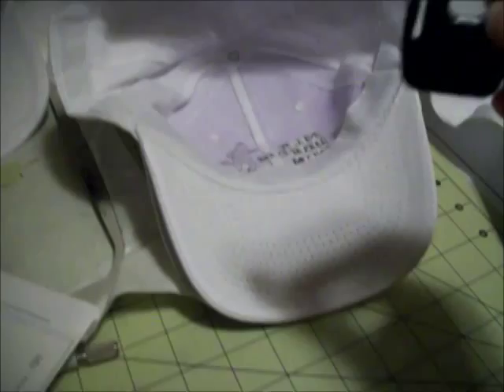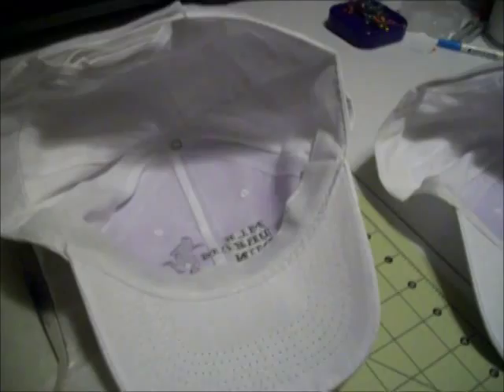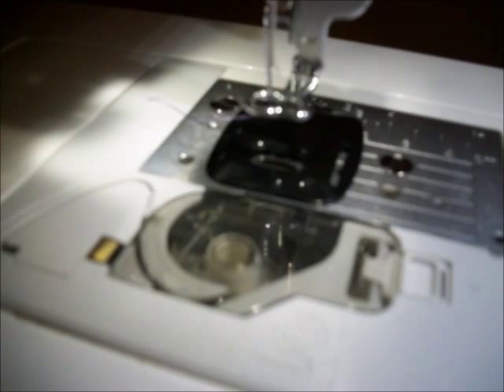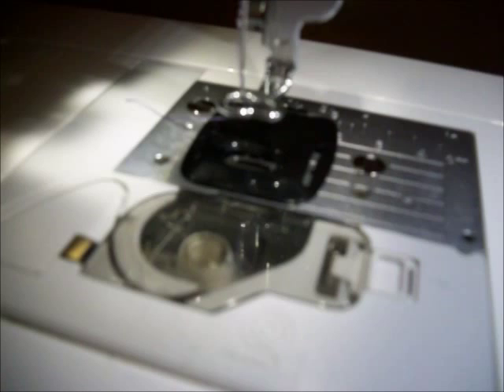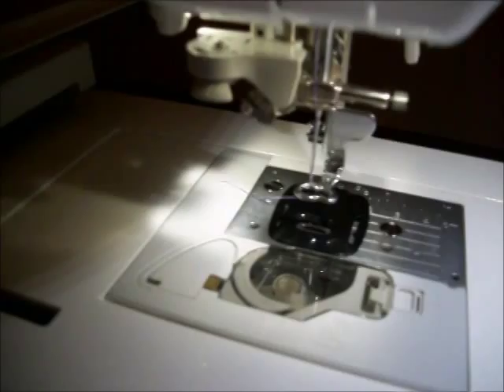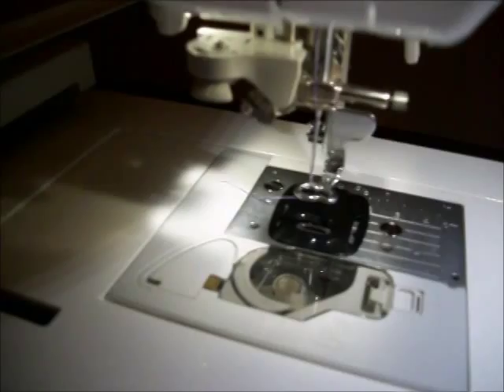Using an Embroidery Needle Plate Cover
If you are haveing trouble embroidering neat stitches, you might want to try using an embroidery needle plate